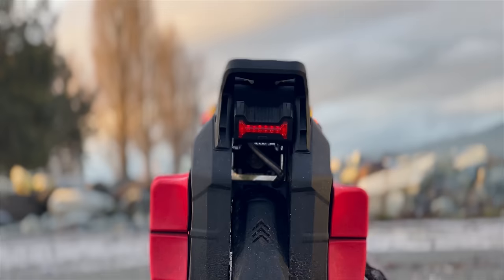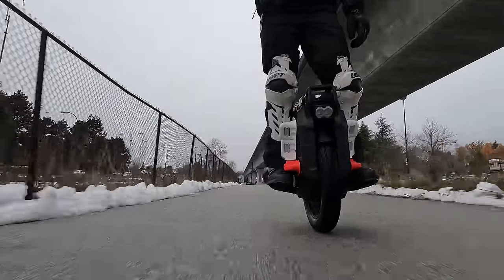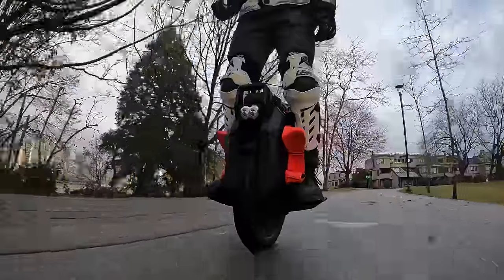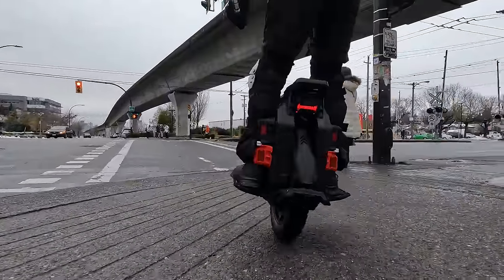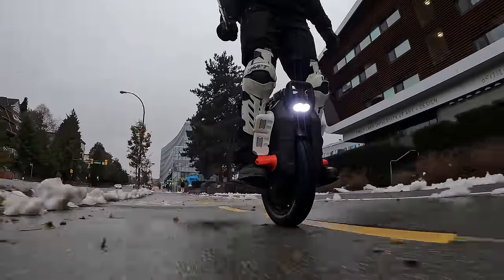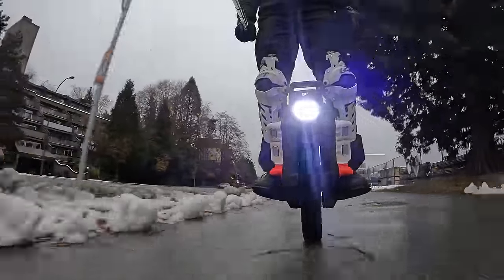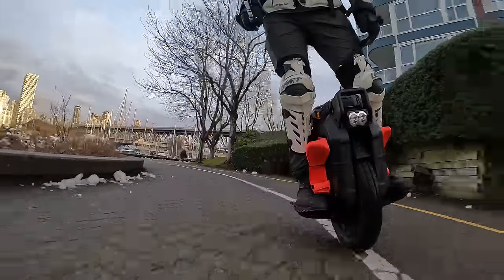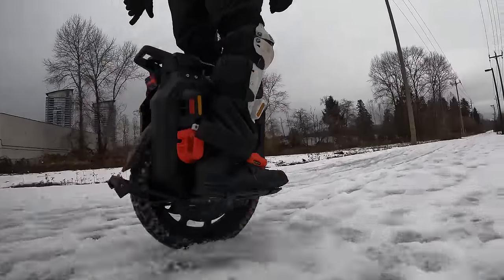Veteran Sherman-S - Complete Review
Big thanks to all of my friends for helping me with this video!

Huge thanks to eWheels for making this video possible!

0:00 Intro
2:46 Safety
12:48 Durability
21:57 Ride
27:17 Performance
31:50 Features & Practicality
41:29 Conclusion

- Tricks, Jumps
- Demanding Riding - Hill Climbs, Speed Tests
- Occasionally Crashes

Lights:
Shredlights SL1000 and SL300

Helmet: Shoei Glamster, O'Neal Backflip Muerta
Jacket: Modeka Viper LT
Shin guards: Leatt Dual Axis
Wrist Guads: Oxelo Decathlon
Shoes: Merrell Vapor Glove, O'Neal MTB, Columbia Fairbanks (winter)